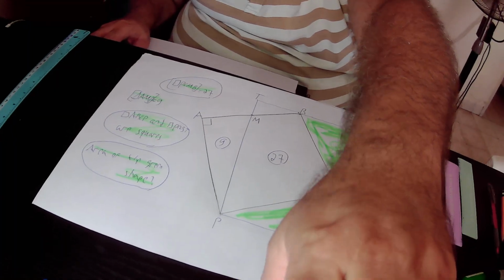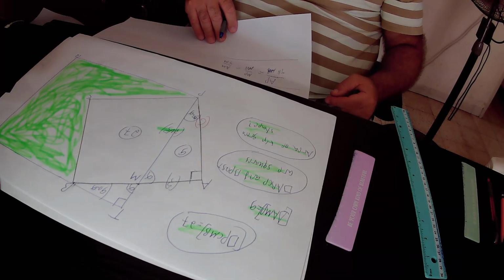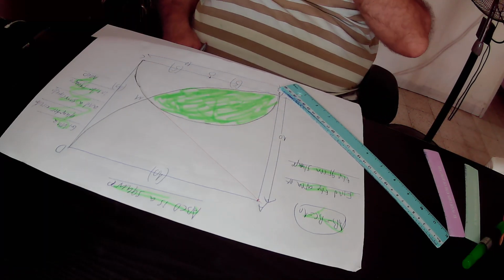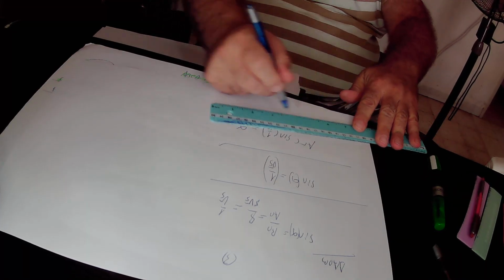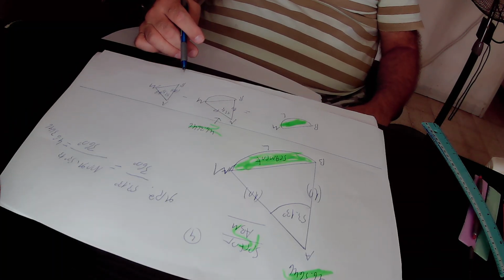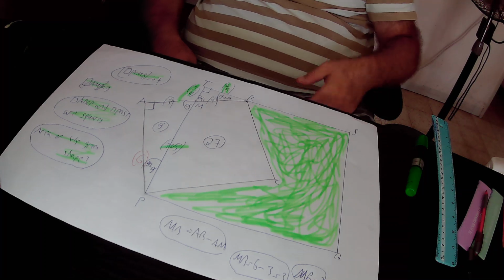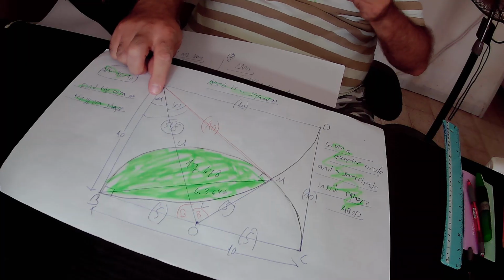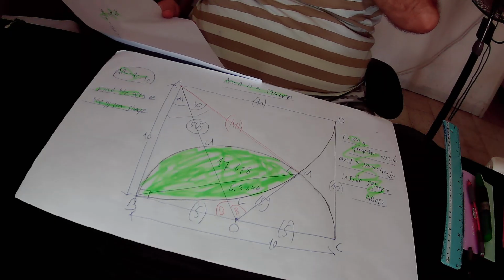TWO OLYMPIAD QUESTIONS